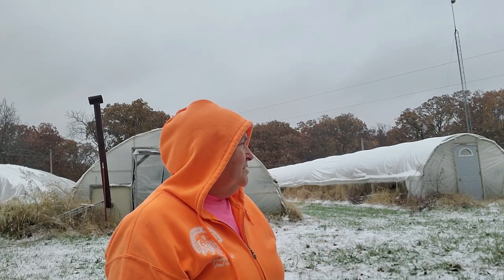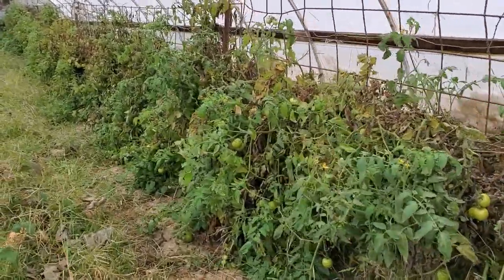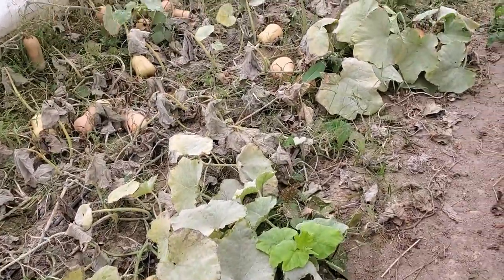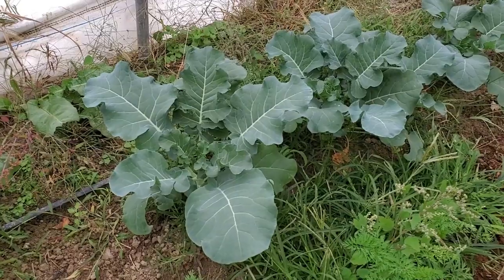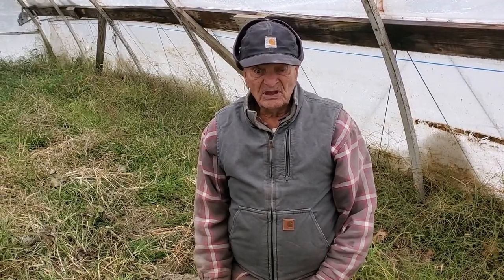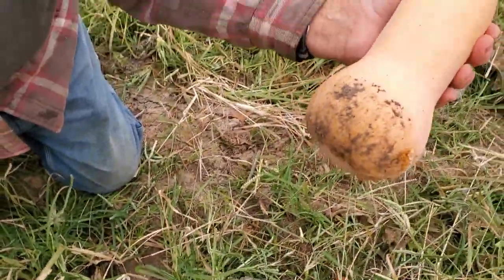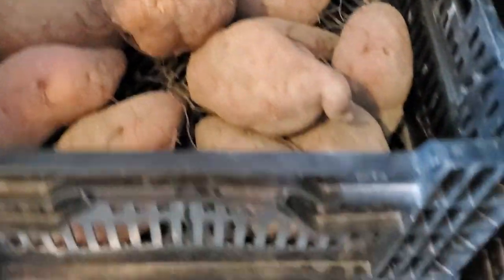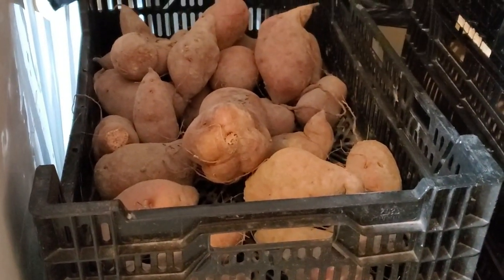Six Winter Survival Foods Grown in Our Homestead Garden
We have grown, harvested and preserved six important foods in our homestead garden this year.  Much, but not all, of it was grown in high tunnels, where the growing season can be extended and the growing conditions are best.  We will be able to eat well, even if we encounter adverse conditions this winter.